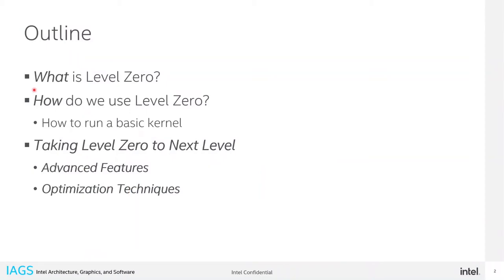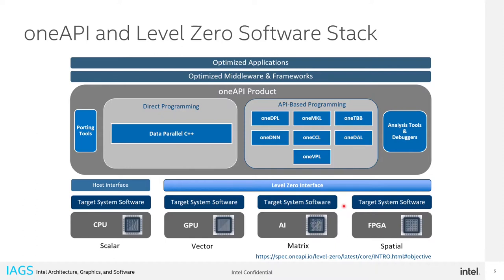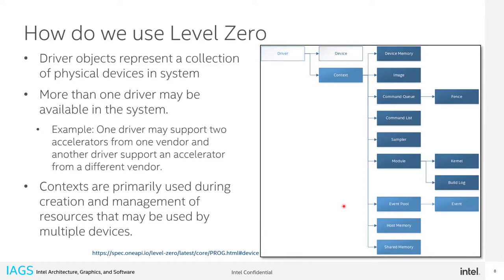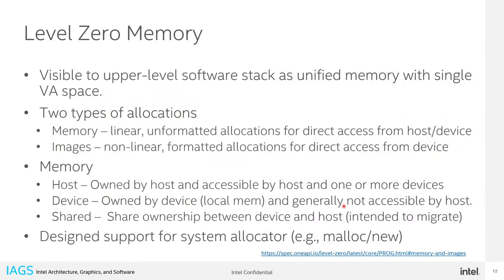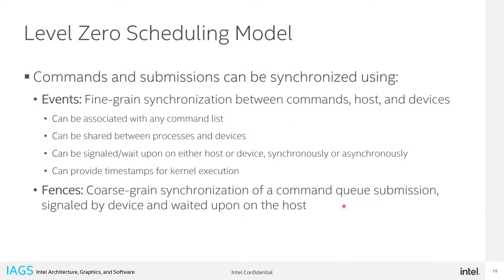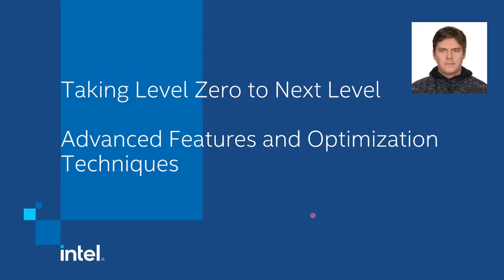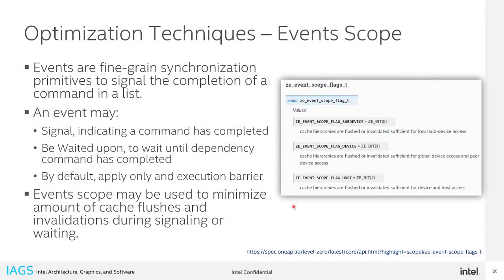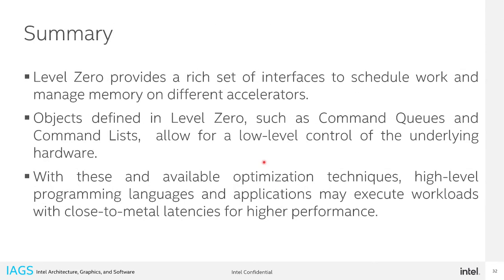XDC 2021 | Redefining the Future of Accelerator Computing with Level Zero | Jaime Arteaga, Intel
Modern applications in areas like Machine Learning, Artificial Intelligence, and 3D Graphics, require a synergistic software/hardware ecosystem that allow developers to take full advantage of hardware accelerators. In this scenario, it is critical to have a low-level API that can easily support and adapt to any device, in order to minimize the impact in upper-levels of the software stack when exposing novel hardware capabilities to higher-level programming models and frameworks.

Level-Zero API, part of Intel OneAPI product, defines a device-independent, vendor-agnostic, low-level, direct-to-metal interface to accelerator devices that abstracts users and upper-level components of the software stack from the specifics of the target devices, while providing them with the access needed to fully exploit their hardware capabilities. This is essential for Intel to expose new hardware features at a faster pace and to effectively compete against established CUDA-based ecosystem from NVIDIA.

This presentation offers an overview of the rich set of interfaces defined in Level-Zero, focusing on capabilities such as unified-shared memory, peer-to-peer communication, and inter-process communication. Additionally, the status of the implementation of Level-Zero and its adoption by higher-level compiler, analysis tools, performance libraries and other frameworks are presented.